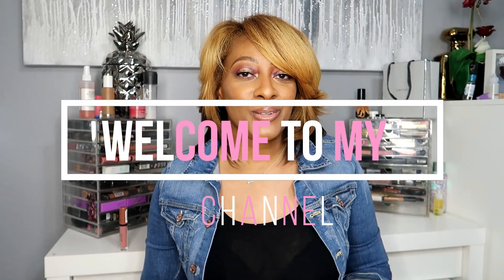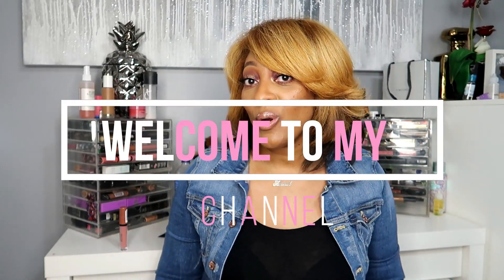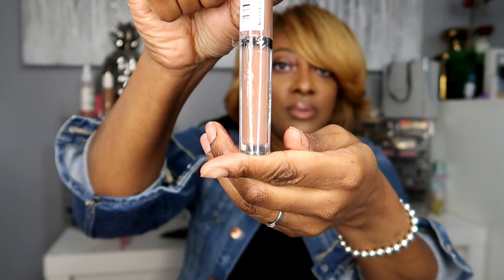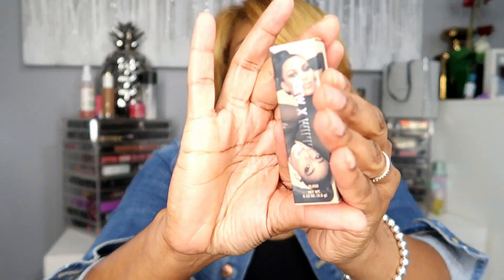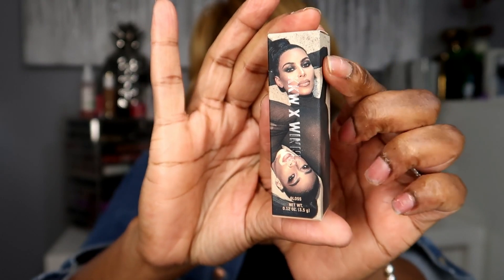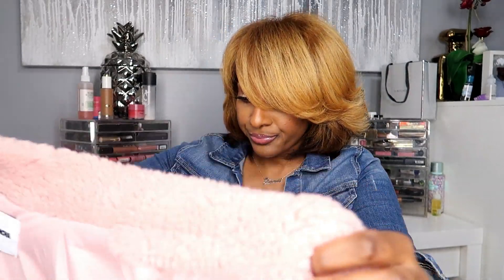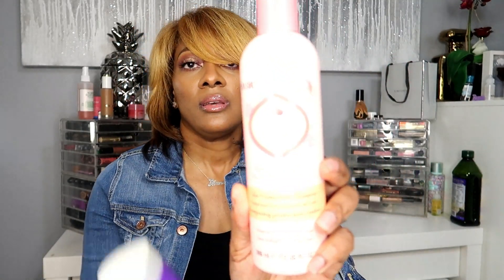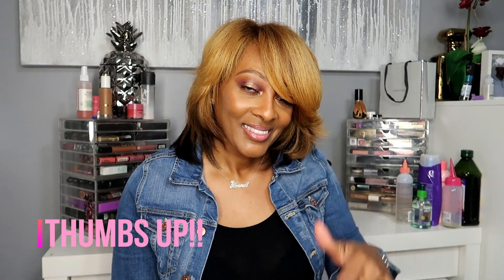FASHION NOVA | ULTA | WALMART | SALLYS HAUL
Welcome back!!

Products mentioned:
The Ordinary Natural Moisturizing Factors HA
Real Techniques Miracle Face & Body Sponge
Revolution Sheer Brillant Gloss in Hustle, Crush & Misbehaving

KKW X WINNIE Gloss in Aura & Secret

Fashion nova
Keep Each Other Warm Sherpa Coat XL Blush
Desired Puffer Jacket XL Black

Walmart
Pompeian Grape Seed Oil
Hask Rose Oil & Peach Shampoo (color safe)
Aussie Total Miracle Conditioner
Garnier Fructis Sleek & Shine
Hask Organic Apple cider vinegar

Like my necklace?